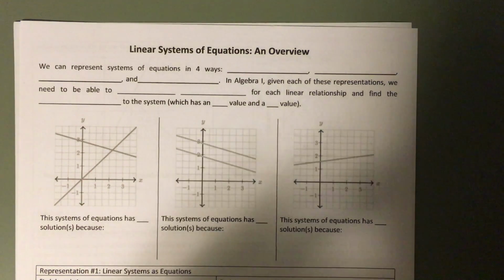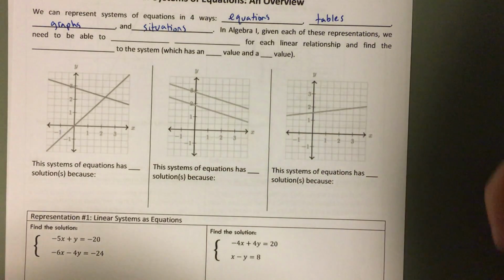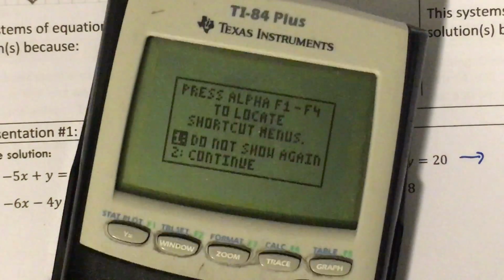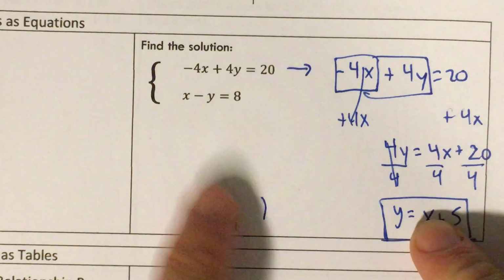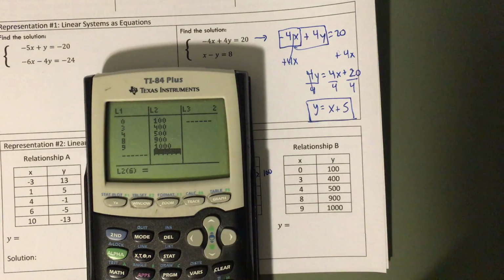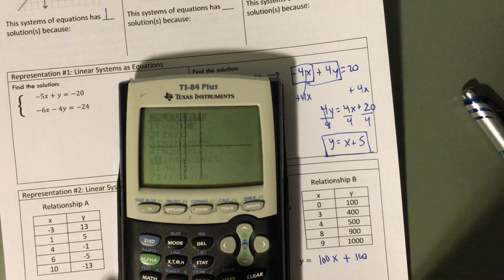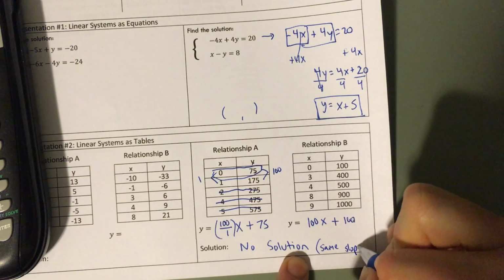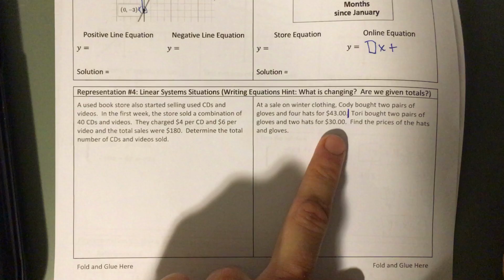Systems of Equations: An Overview